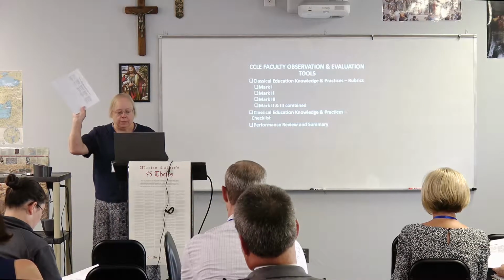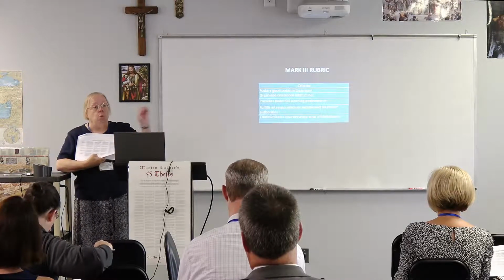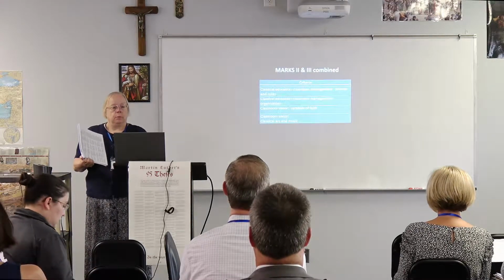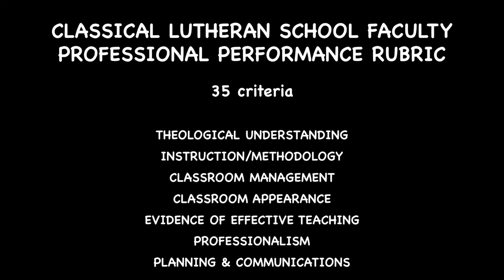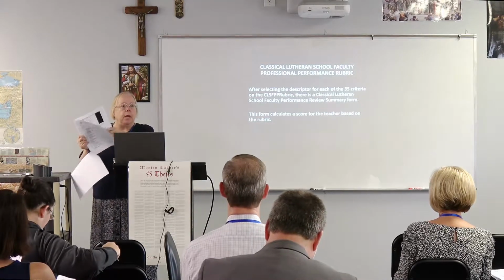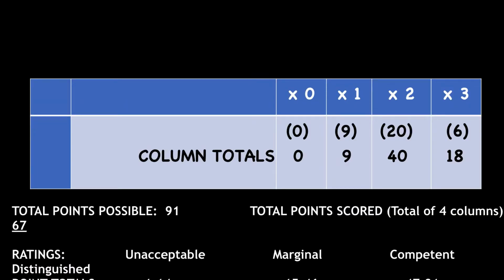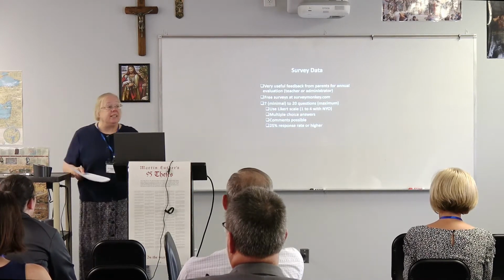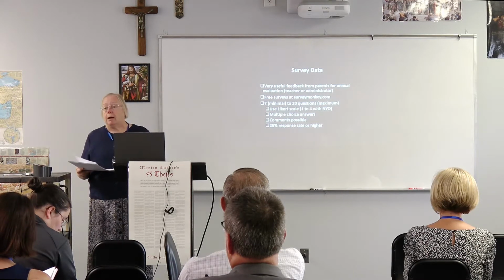Teacher Observation and Evaluation, Dr. Jackquelyn Veith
Session 4B from CCLE XVIII, Plano, TX, 17-19 July 2018